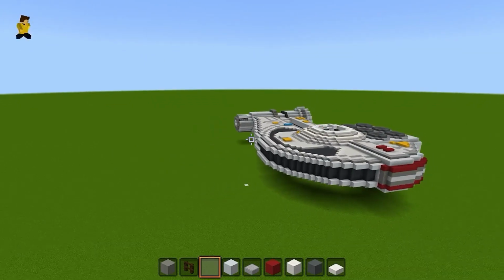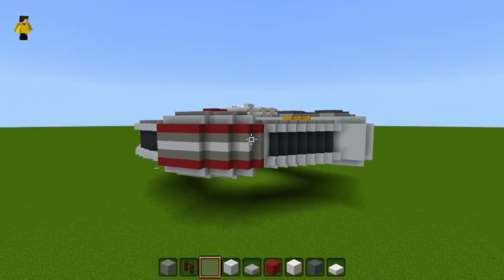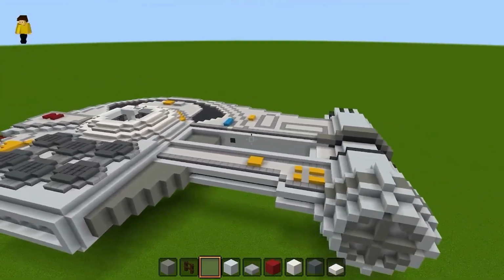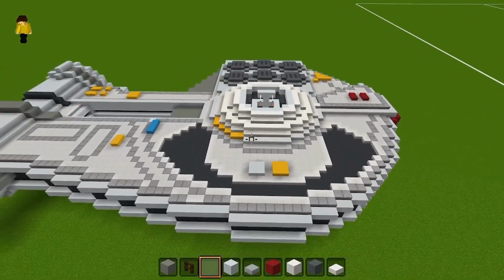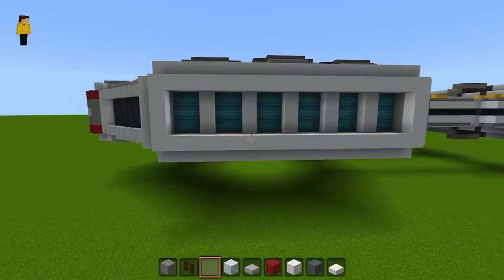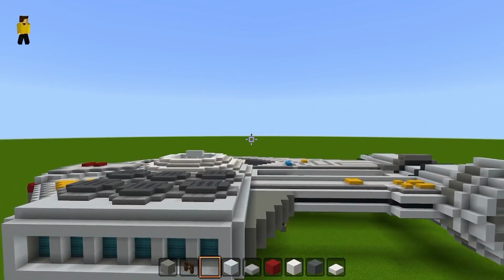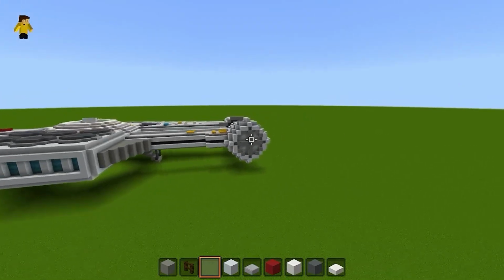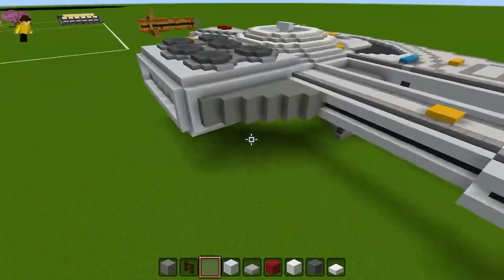Outrider YT-2400 Tour (Star Wars Shadows of the Empire)